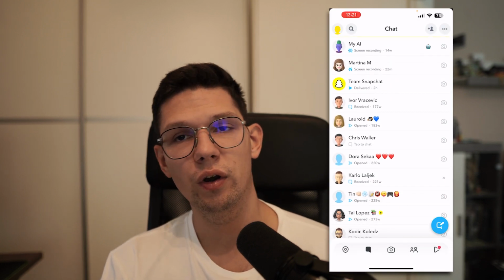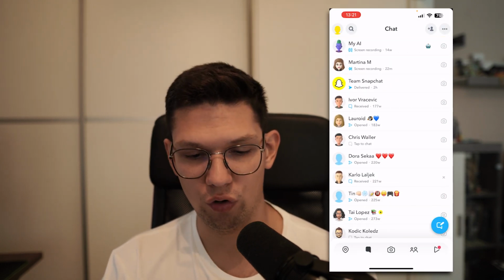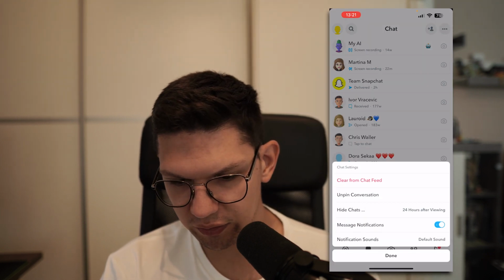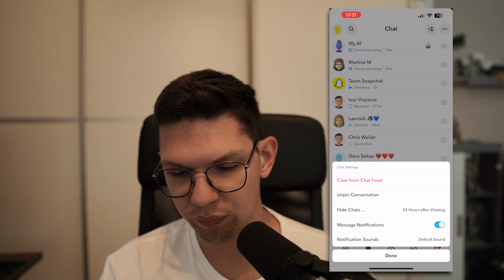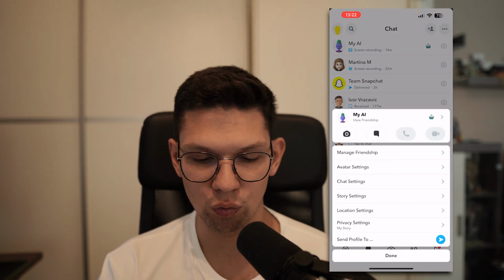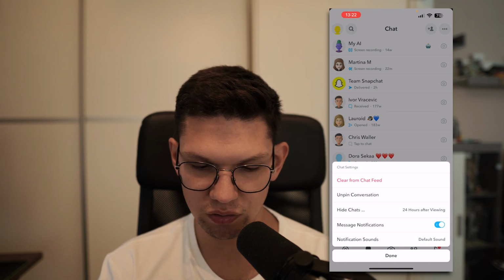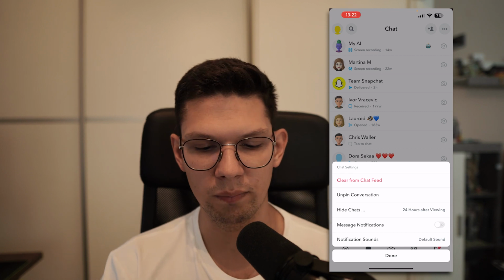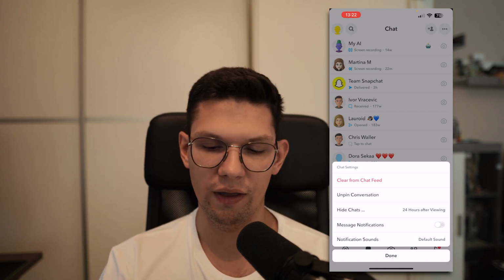How to Remove MY AI on Snapchat - Full Guide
Learn how to remove my ai on snapchat.